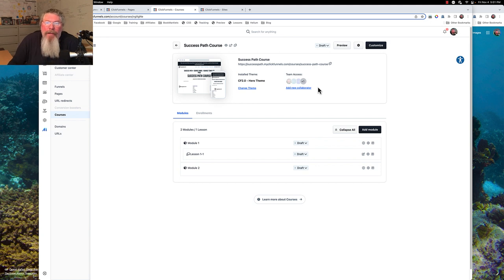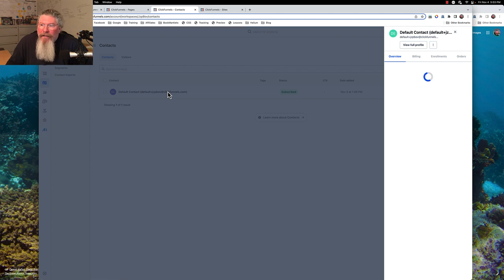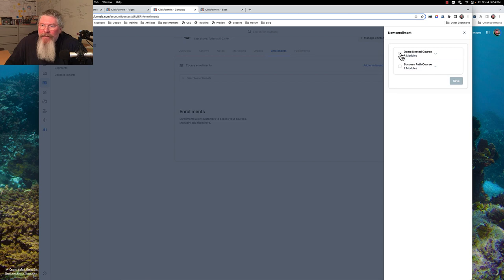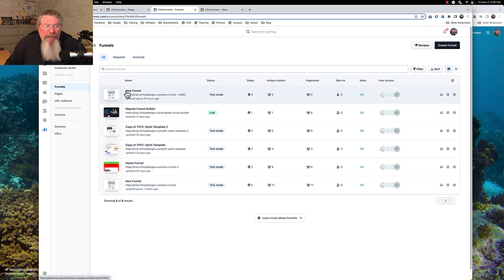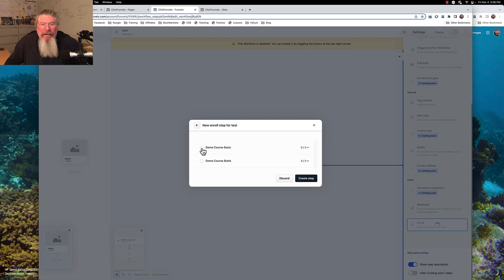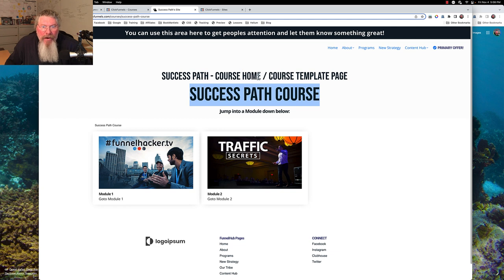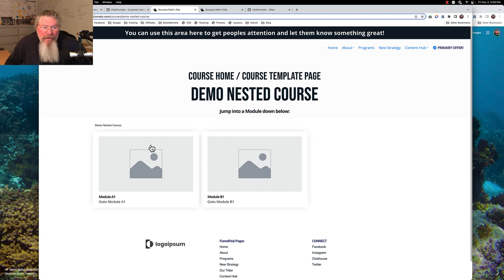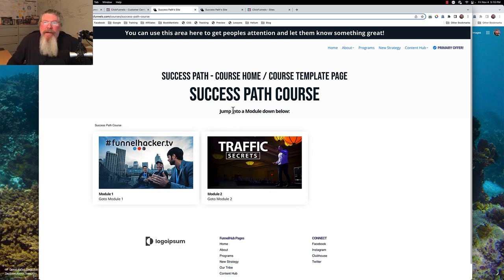ClickFunnels 2.0 Success Path - Courses-7 - Publish The Course & Add Enrollments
In this tutorial, Dan Havey from CF Ninja Hacks discusses the process of enrolling students in a course using ClickFunnels 2.0. The main points covered in the tutorial are:

The course needs to be made public in order for students to enroll.
At least one module and one lesson within the course must also be set to public.
Enrollments can be managed through the Customer Center page.
Contacts can be manually added to enroll them in the course.
Another way to enroll students is by having them purchase a product associated with the course.
Funnel automation can be used to automatically enroll students who opt into a specific step.
The tutorial mentions the availability of more in-depth training on products and follow-up funnels.
The tutorial demonstrates navigating through the course, module, and lesson pages.
The Customer Center page displays enrolled courses, and students can access modules and lessons from there.

Overall, the tutorial covers different methods for enrolling students in a ClickFunnels 2.0 course, including making the course public, manual enrollment, product purchase, and funnel automation. It also highlights the successful navigation and functionality of the course pages and the Customer Center page.